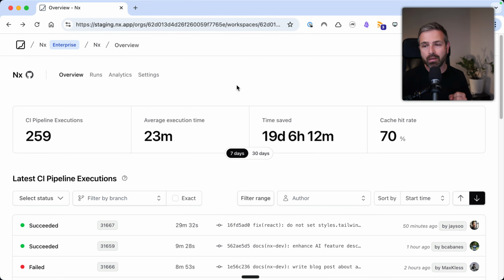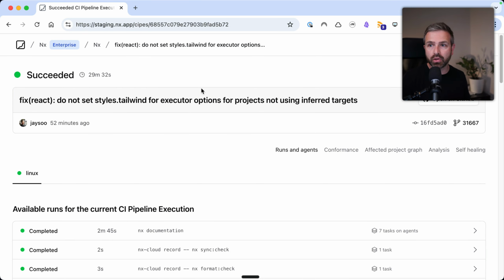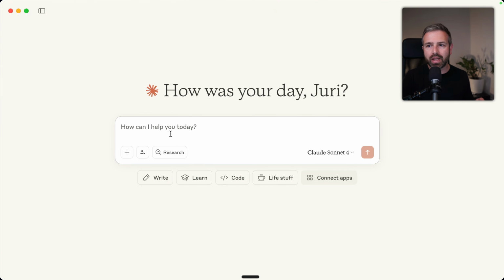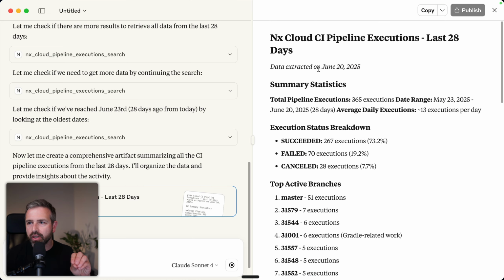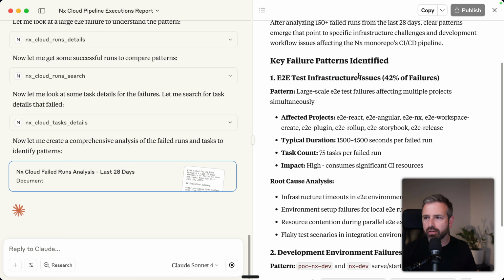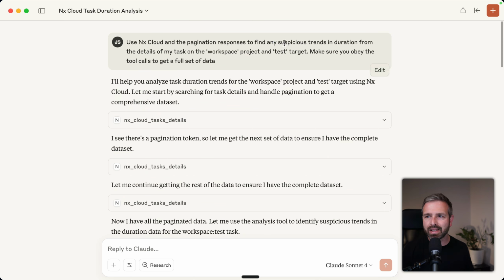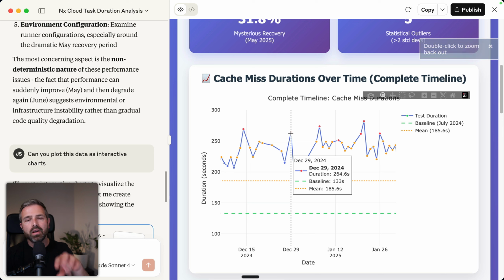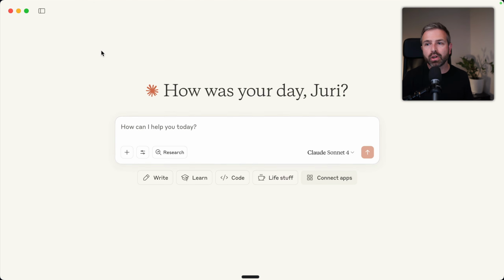Debugging CI Bottlenecks with the Nx MCP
Discover how you can connect to Nx Cloud via the Nx MCP to analyze your monorepo CI/CD data using AI assistants like Claude. Query your pipeline executions with natural language, identify failure patterns, and generate interactive visualizations - all through conversational AI.

🔍 What's covered:
- Setting up Nx Cloud MCP with Claude Desktop
- AI-powered failure analysis and pattern recognition
- Real examples from the Nx open-source repository

What queries would you run on your CI/CD data?

📖 Chapters

00:00 Nx Cloud Analytics Overview
02:05 Nx Cloud MCP Demo
05:15 Interactive Visualizations
06:14 Setup Instructions
07:00 Wrap-up & Next Steps